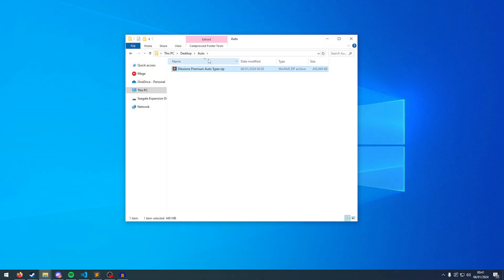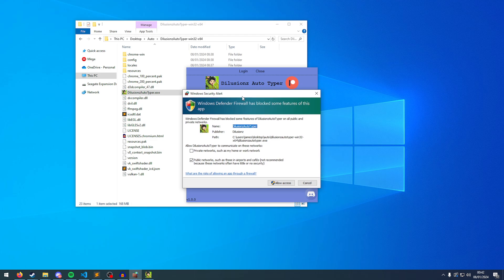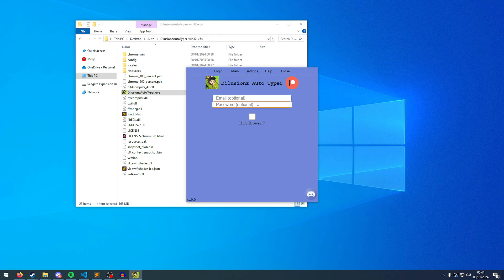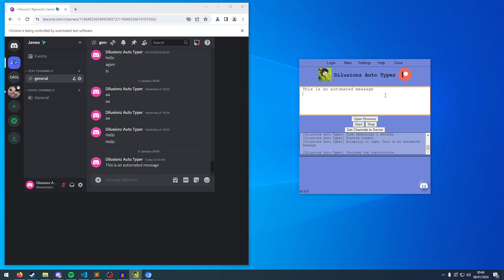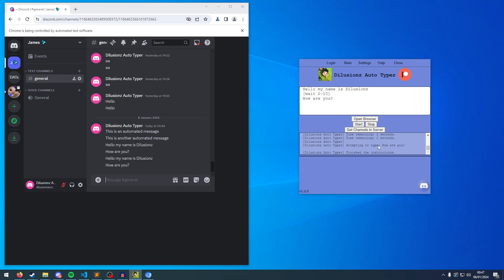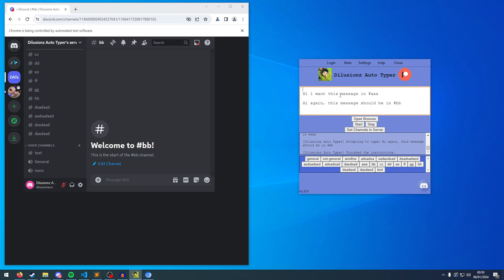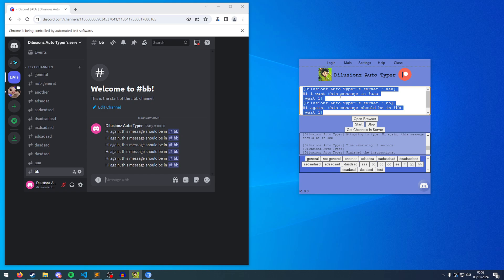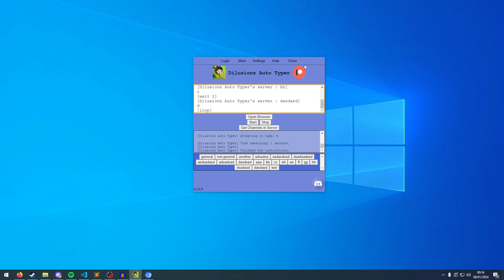NEW 2024 Discord Auto Typer (Premium) + Works in Background!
Great for Discord Bots such as currency bots and leveling up bots by boosting activity levels - also works great for NFT whitelist servers!

Timestamps:
00:00 Intro
00:11 Getting and Unzipping the Files
00:55 Files Overview
01:35 Opening the Application
02:08 Front Page Links
02:32 Logging in with Patreon
03:05 Main Page Overview
03:17 Settings Page Overview
03:26 Help Page Overview
03:43 Getting Started
04:34 Basic Auto Typing
05:21 Waiting Time [wait #]
06:11 Random Waiting Time [wait #-#]
06:42 Switching Severs and Channels [servername : channel]
08:50 Looping [loop]
09:17 Limited Looping [loop #]
09:40 Additional Help
09:54 Background Usage
11:25 Outro